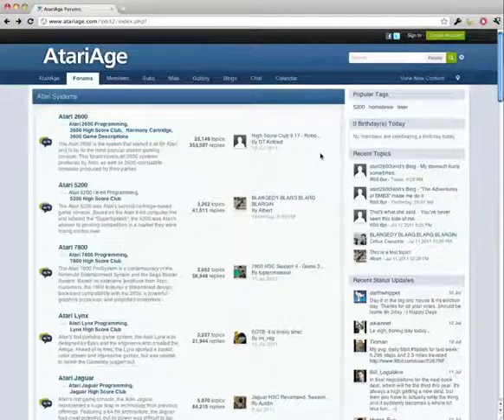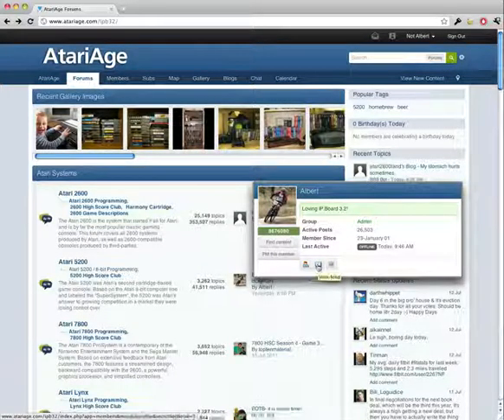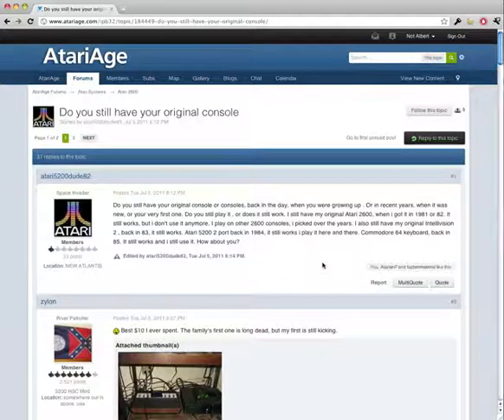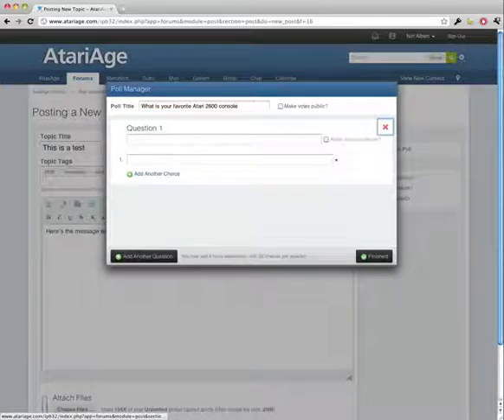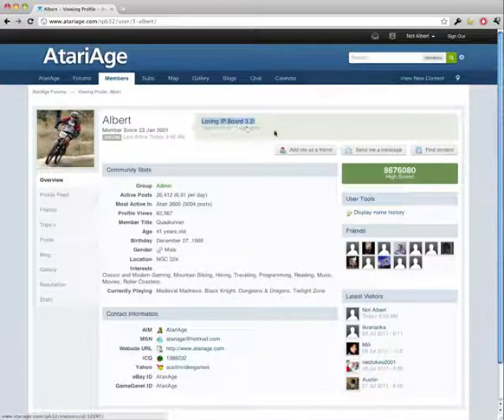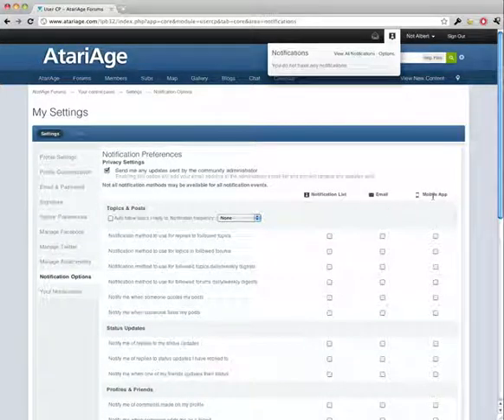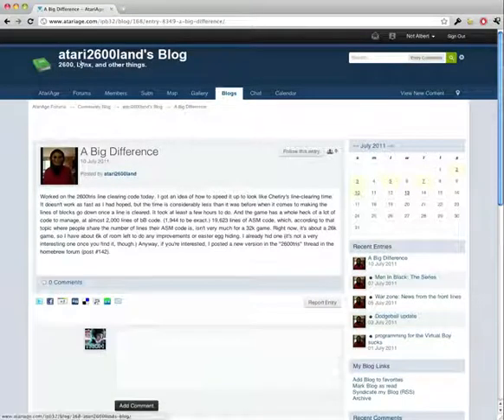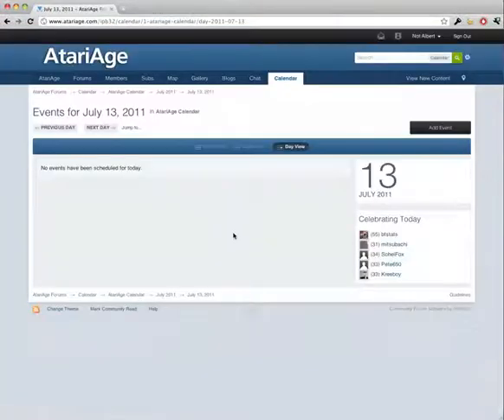AtariAge 3 2 Forum Preview